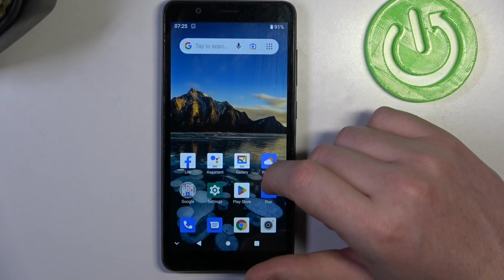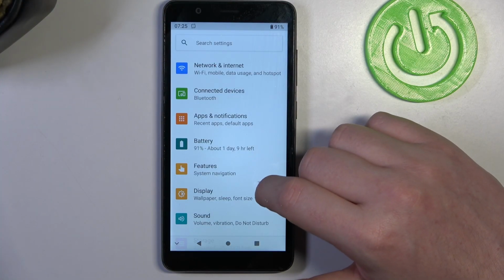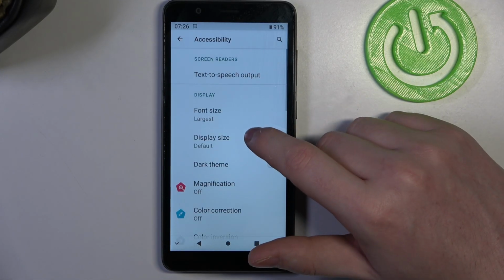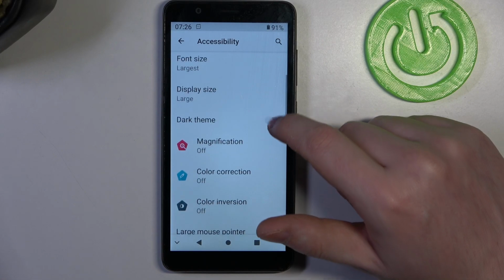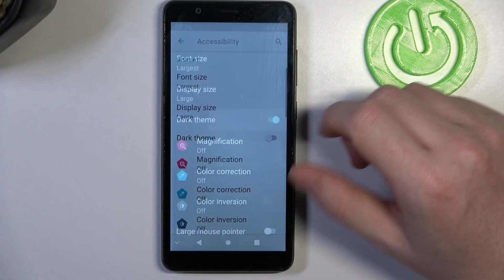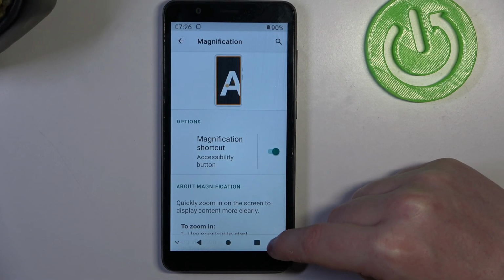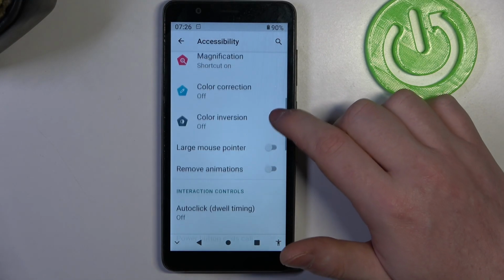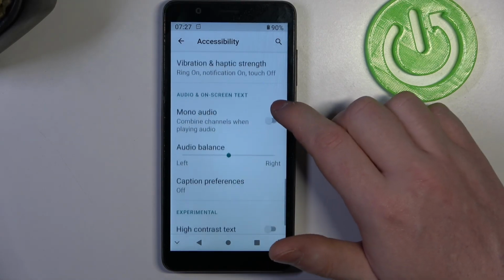How to Configure the ZTE Blade A32 Phone for a Senior Person - Improved Accessibility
Discover step-by-step guidance on optimizing the ZTE Blade A32 for seniors. From accessibility settings to simplifying the interface, make the device user-friendly for older individuals. Streamline their smartphone experience effortlessly.

How to enable simple mode on ZTE Blade A32? How to turn on the easy mode on ZTE Blade A32? How to activate the senior interface mode on ZTE Blade A32? How to set up the system accessibility of the ZTE Blade A32 phone for an older person?